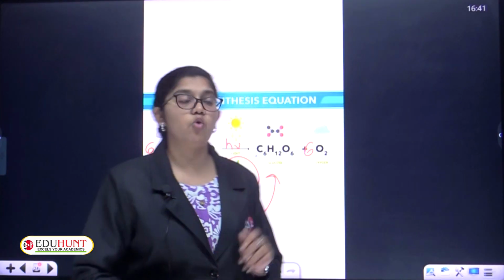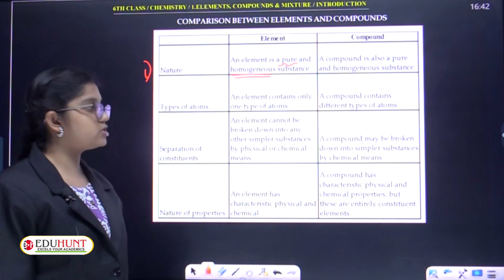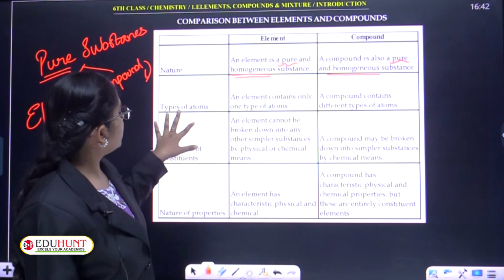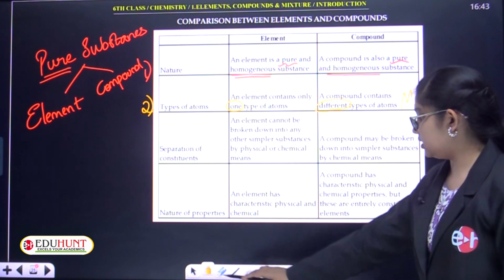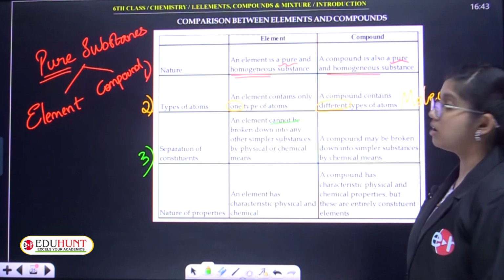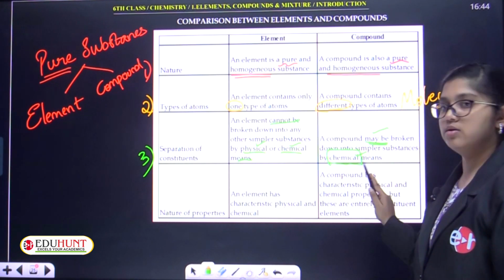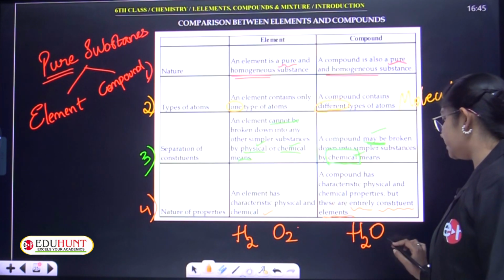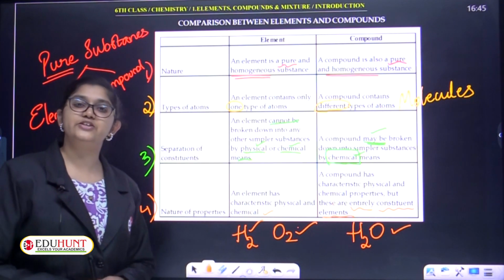10. COMPARISON BETWEEN ELEMENTS AND COMPOUNDS / ELEMENTS ,COMPOUNDS AND MIXTURES/ 6TH CLASS .